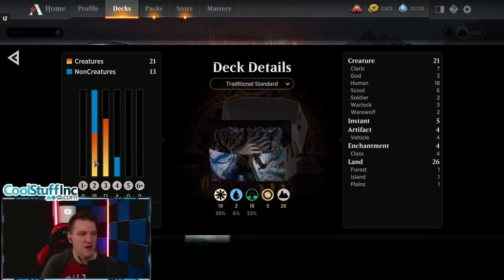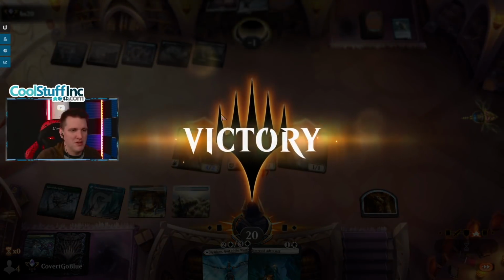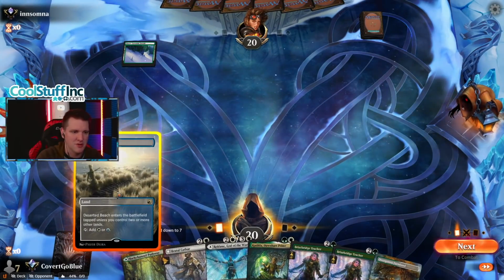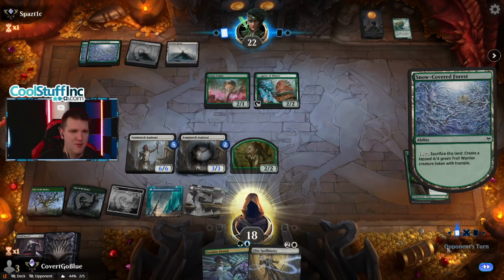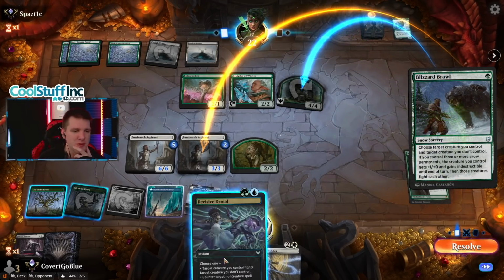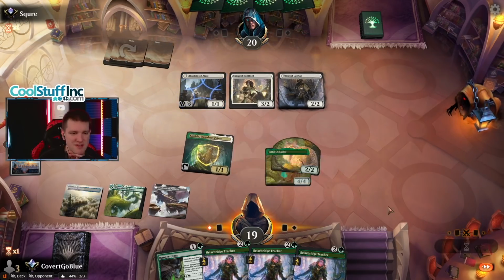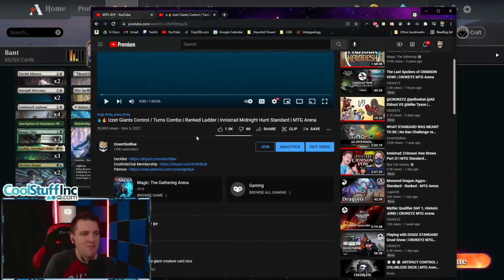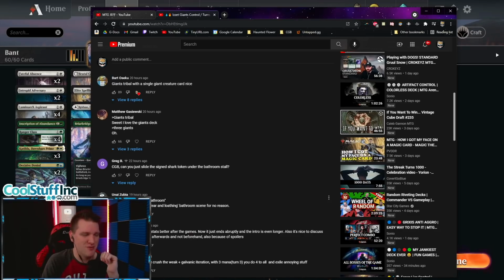☀️💧🌳 BANT AGGRO | Ranked Ladder | Innistrad Midnight Hunt Standard | MTG Arena